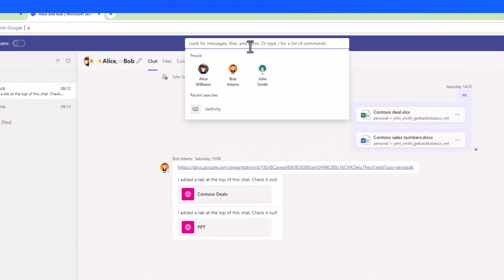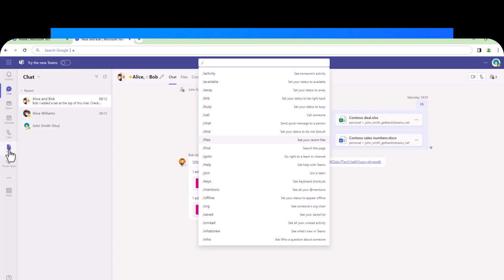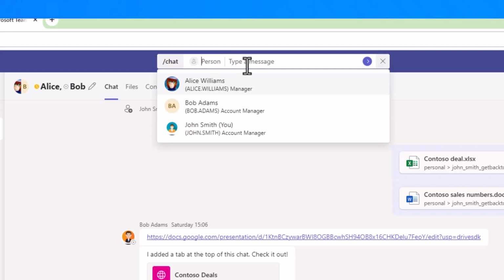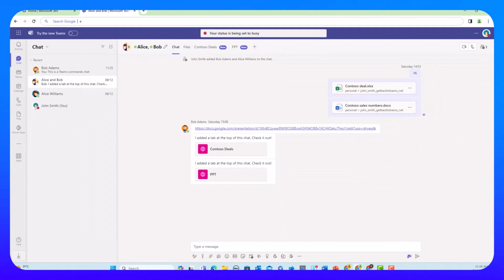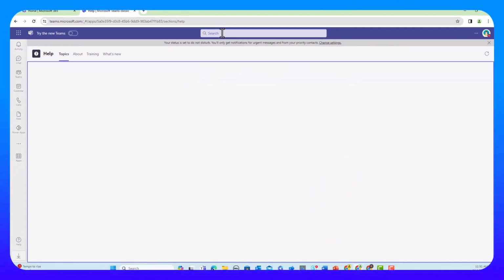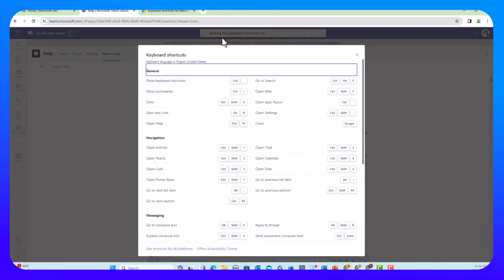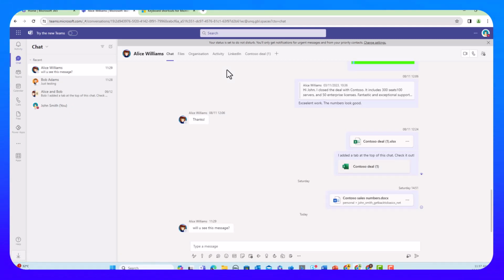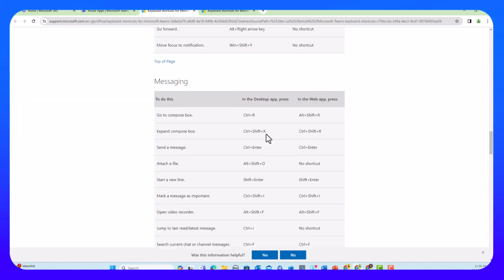Teams Commands and Keyboard Shortcuts- Get the Insights!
In this video, we dive deep into the world of Microsoft Teams to uncover a treasure trove of time-saving hacks and productivity boosters. Whether you're a seasoned Teams user or just getting started, you'll find something valuable in this comprehensive guide.
Join us as we explore a wide range of keyboard shortcuts and commands that will revolutionize the way you navigate Teams. From quickly starting a new chat to managing your meetings with ease, we've got you covered.
Discover how to:

🔍 Navigate Teams like a pro with keyboard shortcuts for every feature 💬 Streamline your messaging workflow with handy commands

📅 Manage your meetings more efficiently with time-saving shortcuts 🔧 Customize Teams to suit your unique preferences and work style
Plus, we'll share expert tips and tricks to help you take your Teams game to the next level. Whether you're looking to boost your personal productivity or enhance collaboration within your team, this video has everything you need to succeed.

Ready to become a Teams power user? Hit play now and unlock the full potential of Microsoft Teams with commands and keyboard shortcuts!